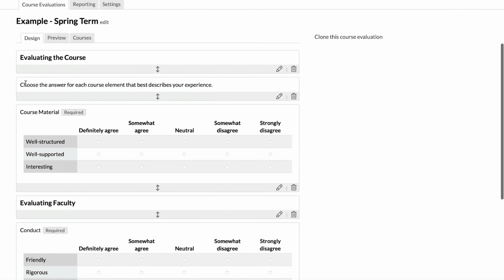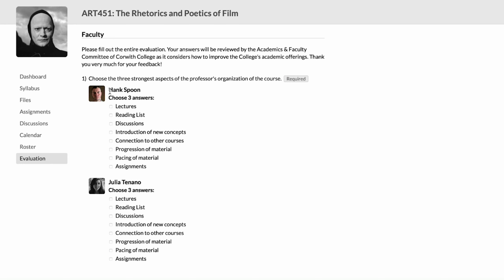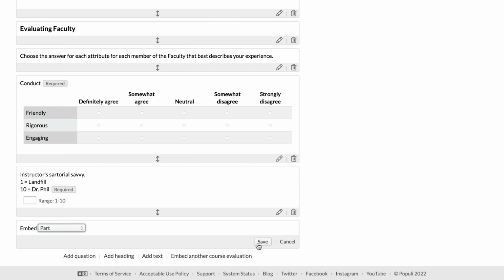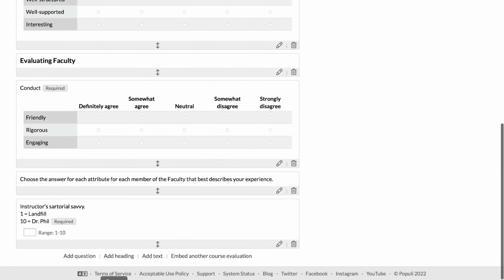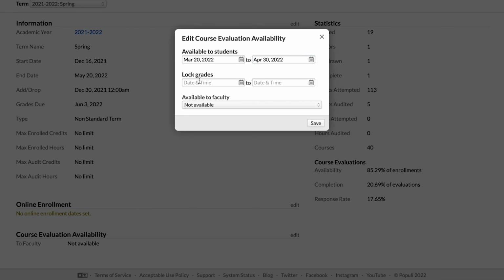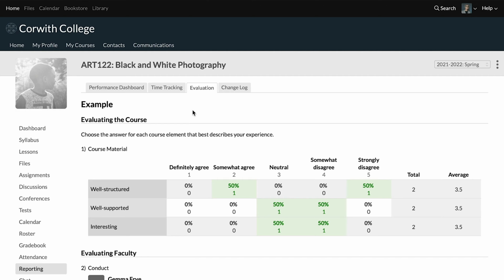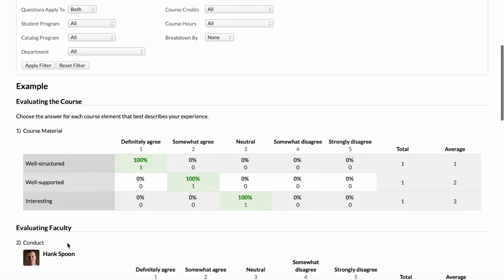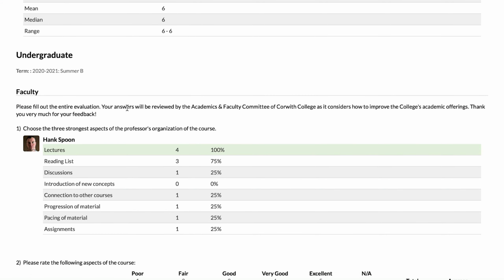How Do I Create a Course Evaluation?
▫️ Josh walks through the exciting process of Course Evaluation creation. Or, should we say, "Evals" . . .